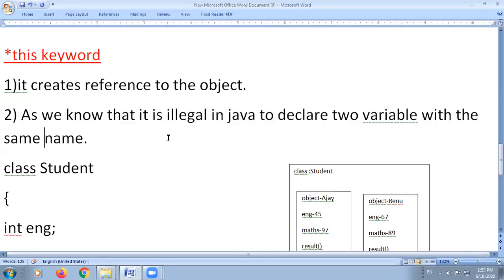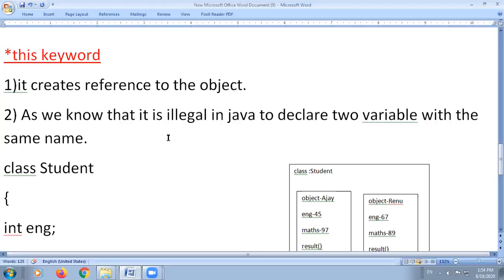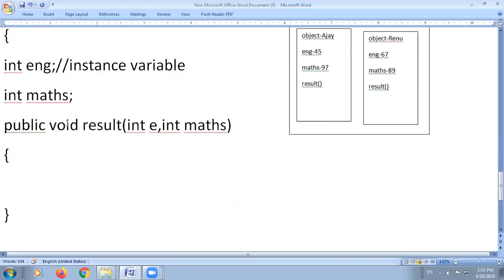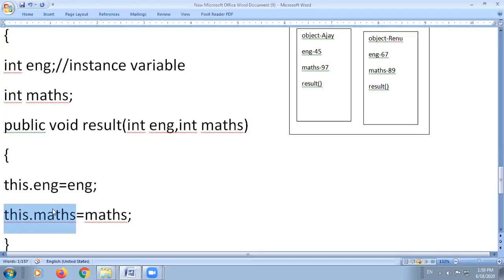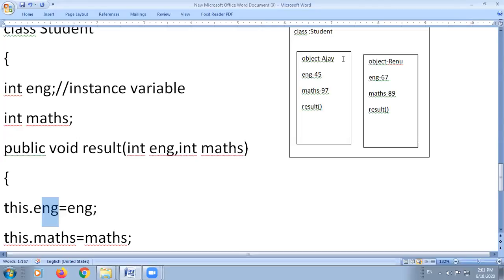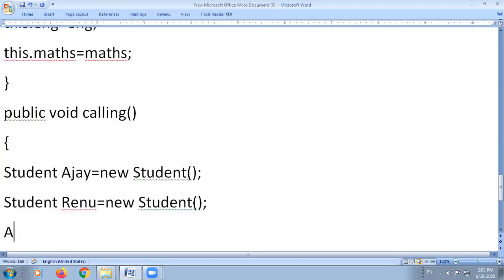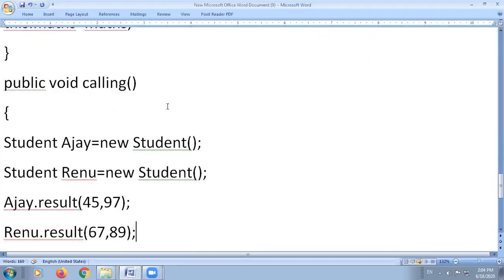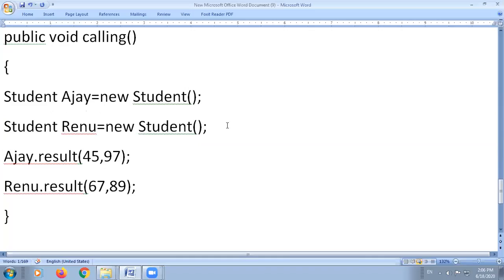what is this keyword in java|:tutorial 11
Explanation of this keyword with examples of class and object